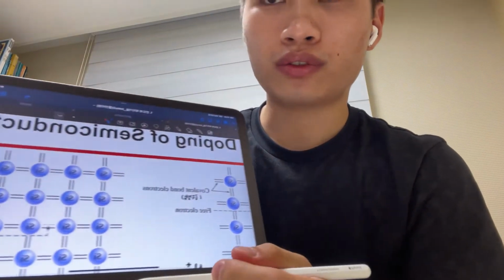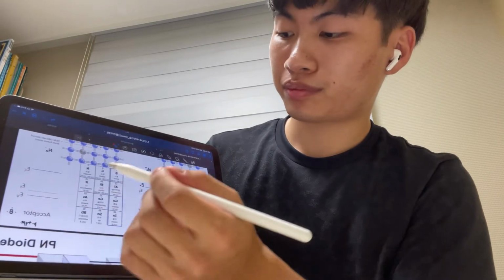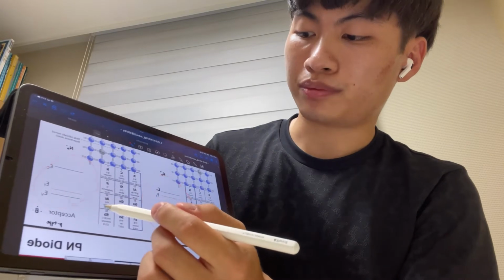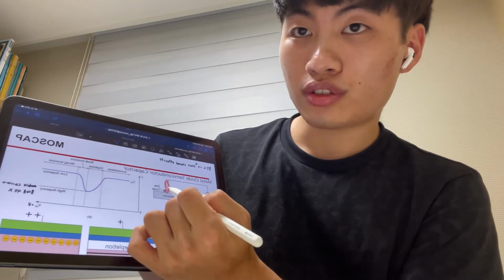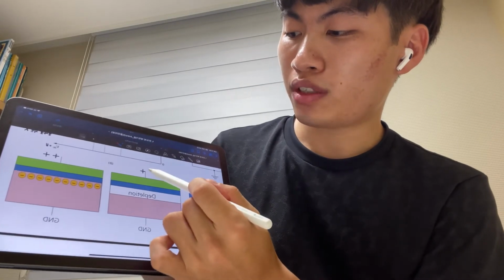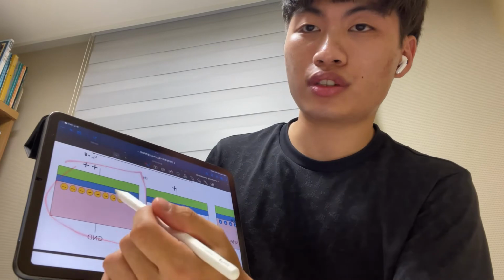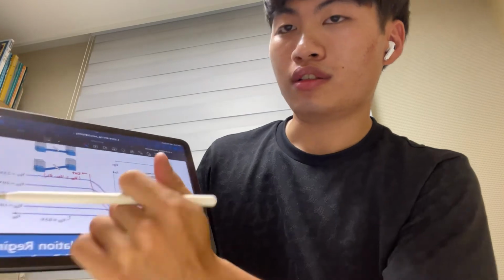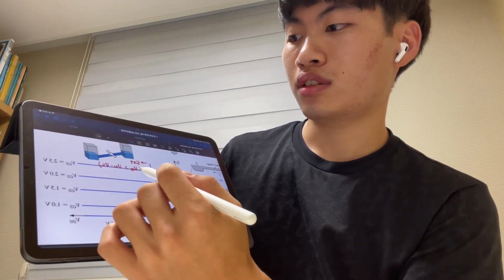반도체제작기술(SEMICONDUCTOR FABRICATION TECHNOLOGY) #2